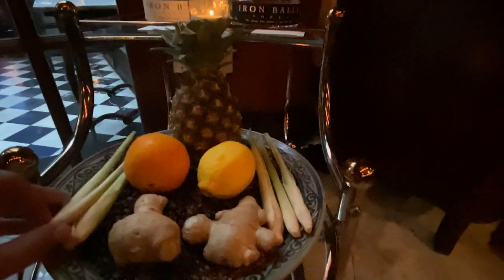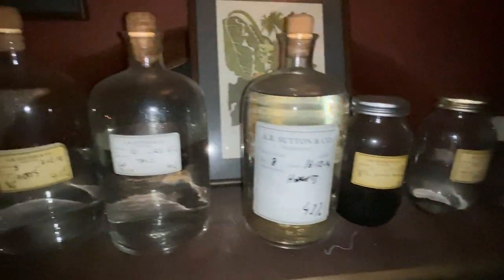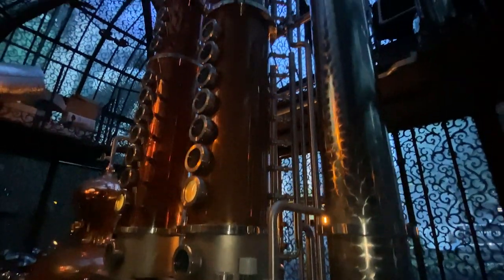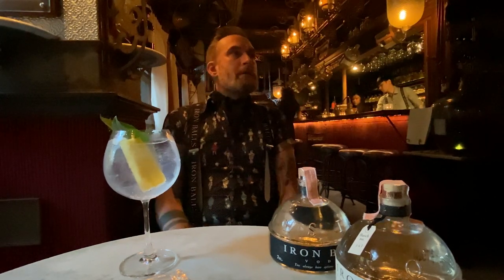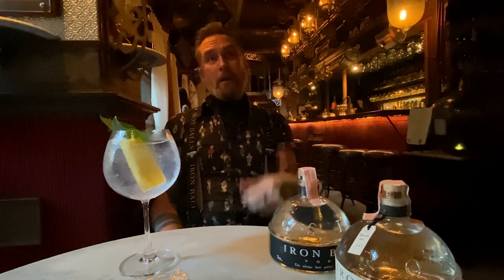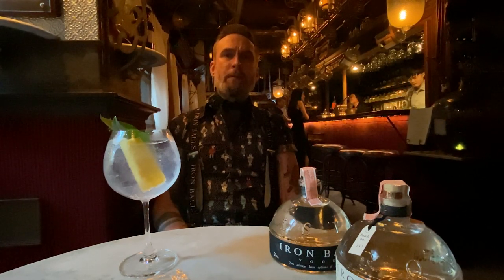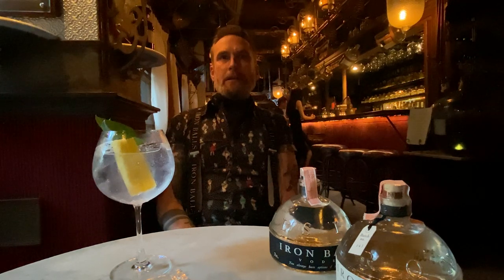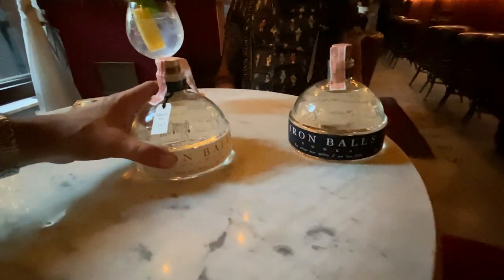IRON BALLS IN BANGKOK THAILAND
JONNYS LIVING IN THAILAND VLOGS
IRON BALLS was created in 2015 by Ashley Sutton, a straight-talking modern day pirate and daredevil bar designer from Western Australia. Ash fell into bar design through a combination of luck and unstoppable determination, and he is now responsible for some of the most recognizable jaw-dropping bar designs across Asia. Having grown up in a family of sailors, the ocean is where Ash feels most at home. When he isn’t working on his next design project you’ll find him navigating on-board, or diving beneath, his boat Infamis.

Having built a bar design empire across Asia, Ashley Sutton decided it was about time he created his own spirit. Founded in Bangkok in August 2015, the IRON BALLS distillery license was the first to be granted in Thailand in 31 years. Ash imported the best stills he could find from Germany and engineered the distillery’s hybrid distillation system himself. The time from inception to production took three & a half years, over 600 recipes, 2000 runs & all the money & property Ash had.

Iron Balls Distillery & Bar
Address: Park Lane Ekkamai, G/F, Soi Sukhumvit 63, Thailand, Watthana, Bangkok 10110

Iron Balls Parlour & Saloon
Sukhumvit 45 Alley, Khlong Tan Nuea, Khlong Toei,
Bangkok 10110

My name is Jonny, I am 40 years old living Hua Hin, Thailand. I have been living in Thailand past 7 years.

🔵Some FAQs

Q. How do you make a living?
A. I have investments in housing & properties in Australia

A. Currently I am in a relationship with my Thai girlfriend

Q. How long have you lived in Thailand?
A. I have been living in Thailand for 7 years, I spent 2 years in Phuket, about 2 years living in Bangkok. Now I am in Hua Hin Thailand.

Q. Why did you start YouTube vlogging?
A. I think I will be able to show the best and worst of Thailand though my eyes. A new perspective on Living In Thailand.

Q. Do you speak Thai?
A. No, but I am currently studying it at school.